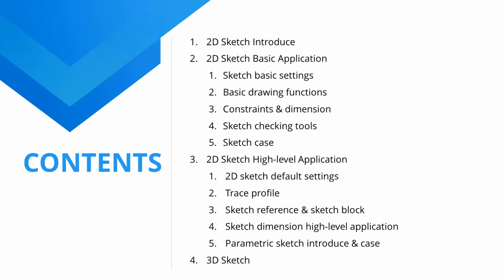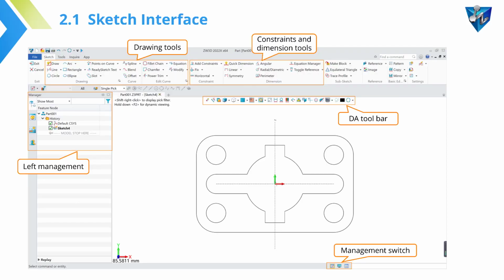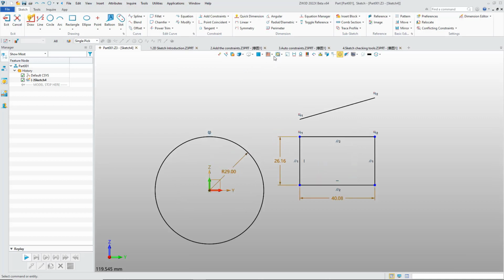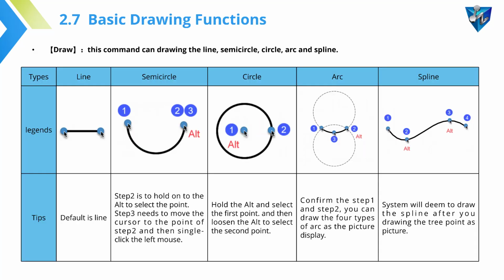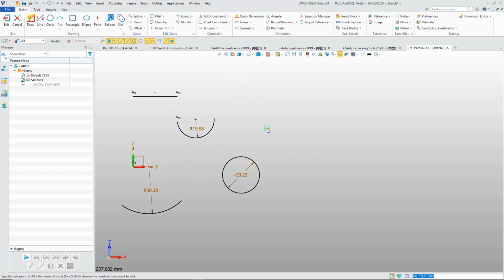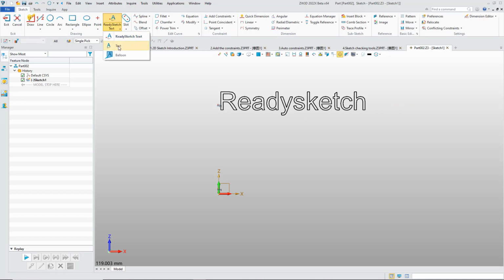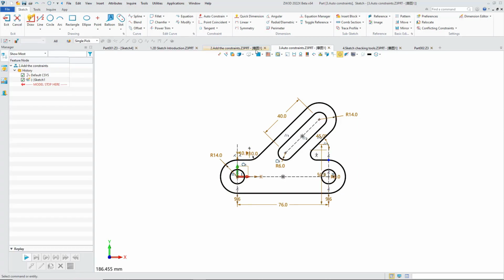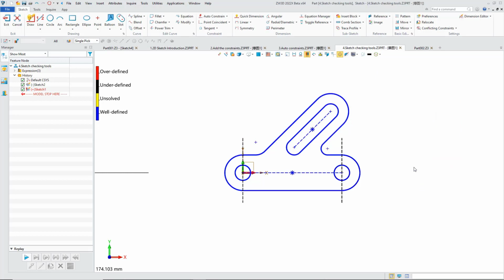Lesson 2 - Sketch | Part 1: 2D Sketch Intro & Basic Application | ZW3D Tutorials - CAD Module